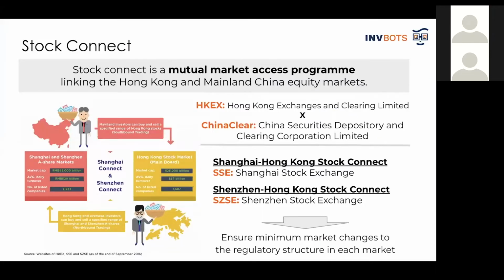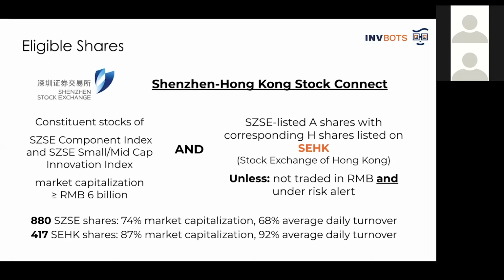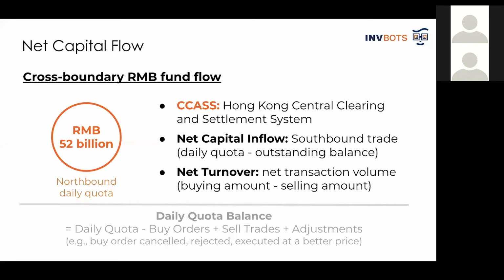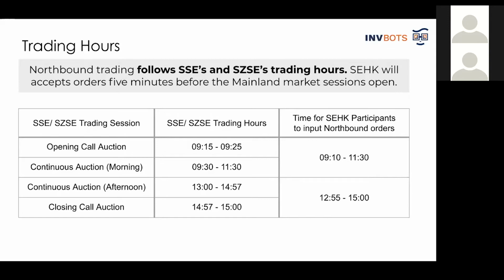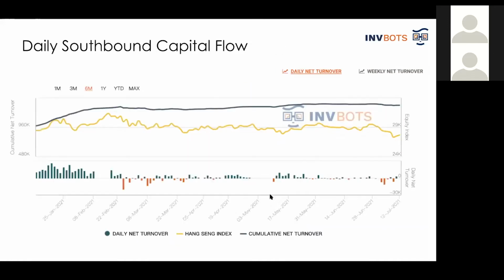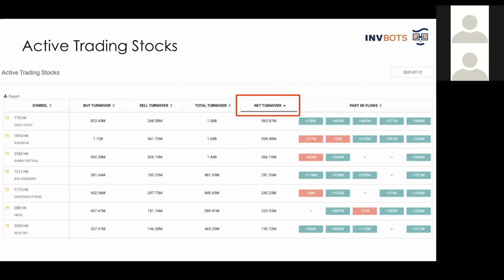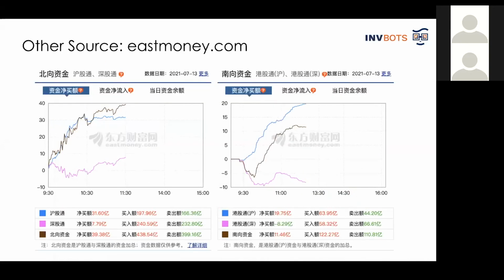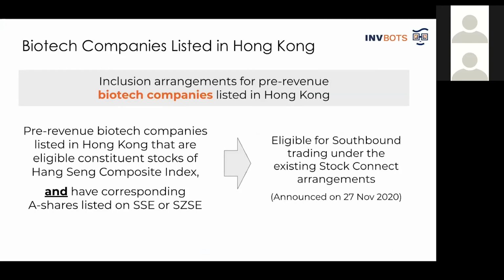Invbots Investment Competition Tutorial: Stock Connect